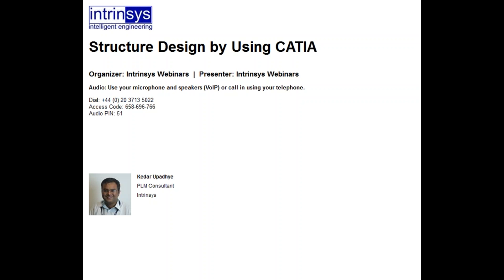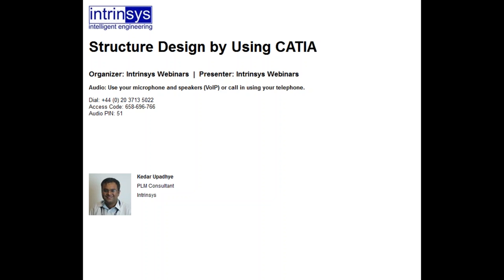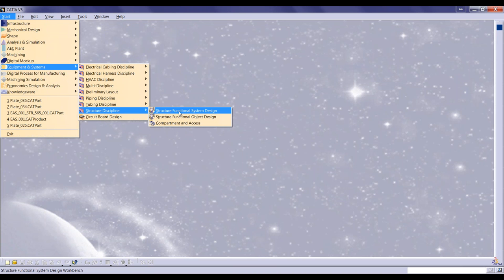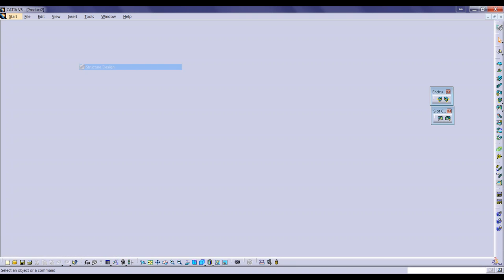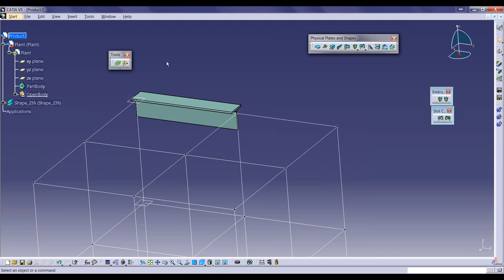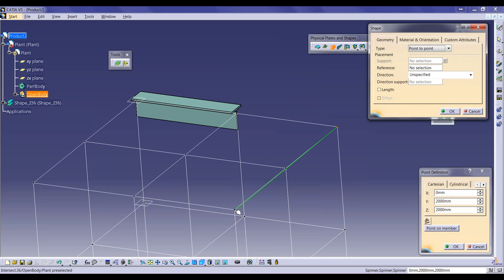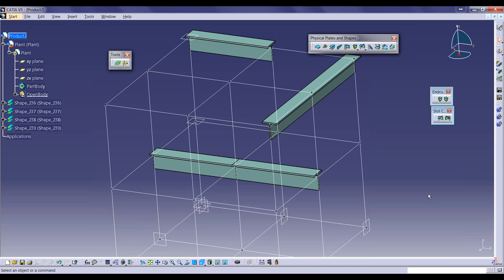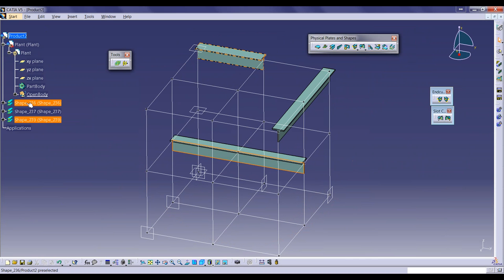Structure Design by Using CATIA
This webinar is designed to give over view of structure design capability of CATIA. This webinar will be divided into two parts. In first half preparation work and standard development for Structure design will be discussed while in next half actual structure design capabilities will be discussed.

This webinar includes:

 - Introduction to CATIA Structure Design work bench
 - Introduction to structure standard in context to CATIA
 - Standard development in CATIA for Structure Design
 - Development of actual structure
 - Bill of material and detail design
 - Question and Answer Session